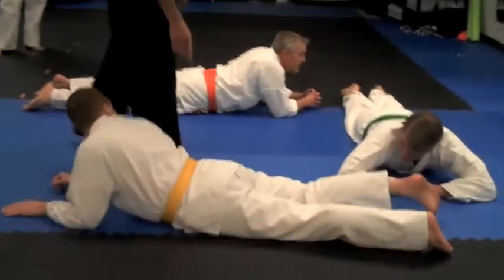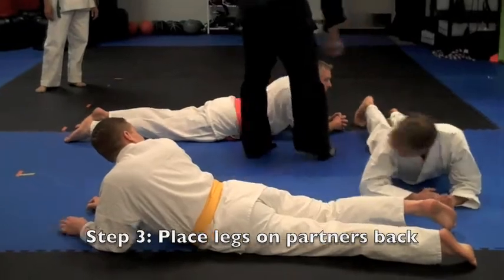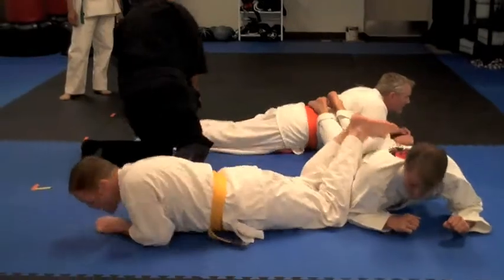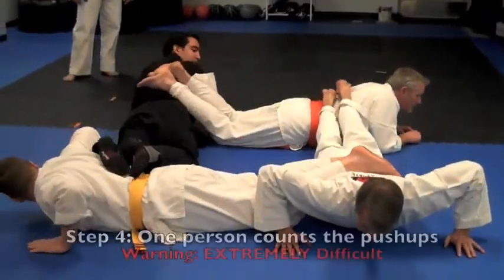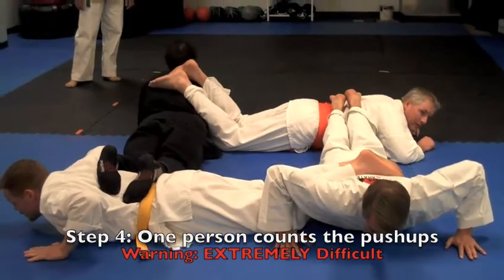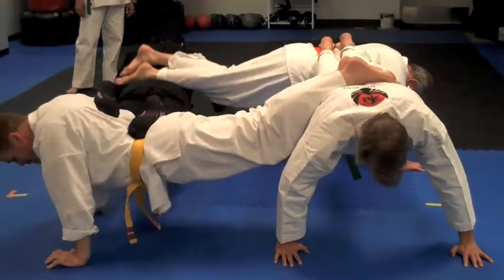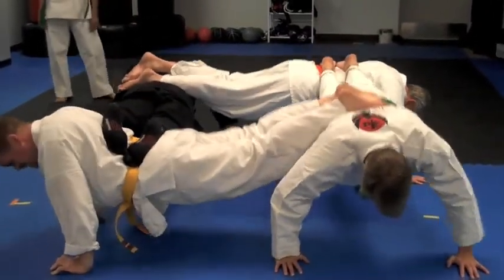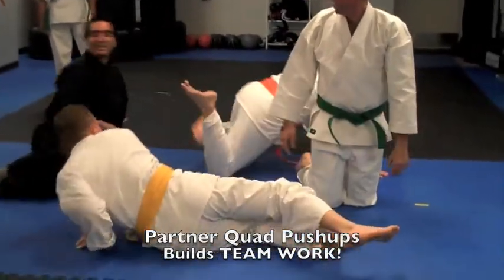Broomfield Adult Karate - Quad Pushups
The Dojo of Karate has one of the best Adult Martial Arts programs in Colorado.